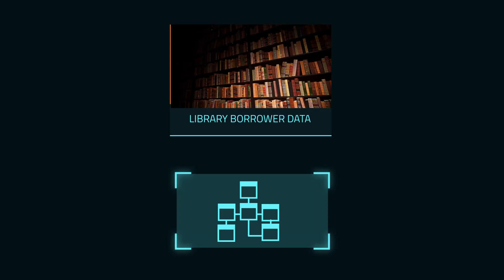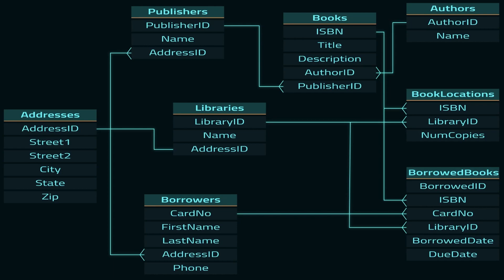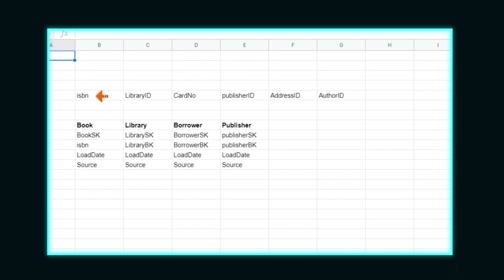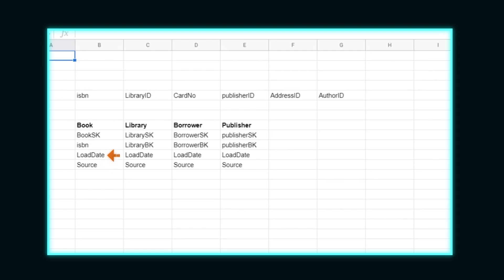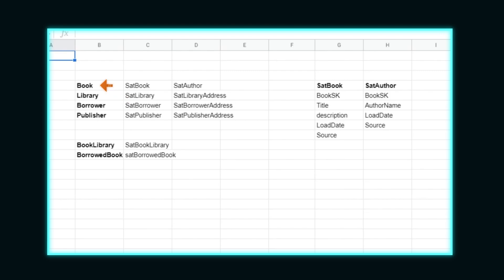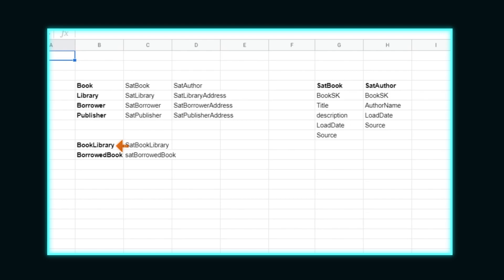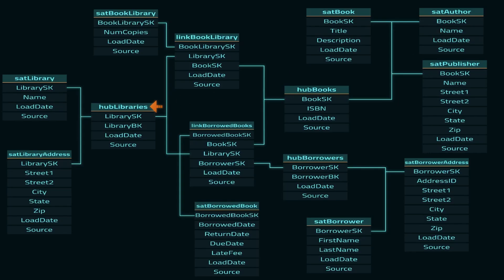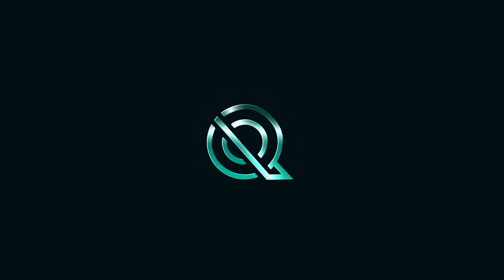Data Vault Model Tutorial - An Alternative to Kimball Data Warehouse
Let's take a hand's on look at modeling a Data Vault, an alternative approach to the Kimball dimensional data warehouse.  We'll look at picking hub and link tables, their satellites, and how it all comes together.

📷VIDEO GEAR📷
Programming Mouse

00:00 Intro
00:39 Business Process
01:12 Hubs
02:33 links
03:06 Satellites
04:10 Reference
04:42 ER diagram